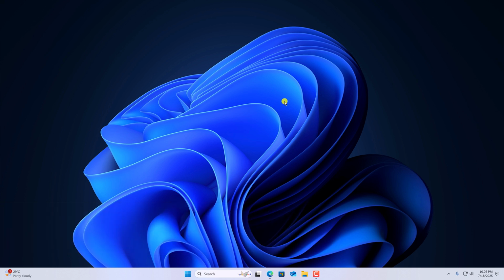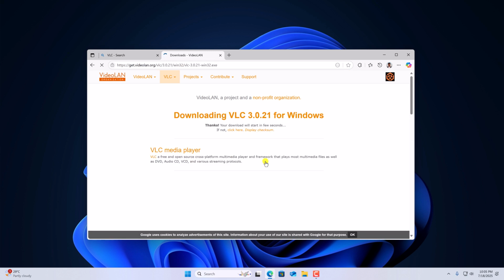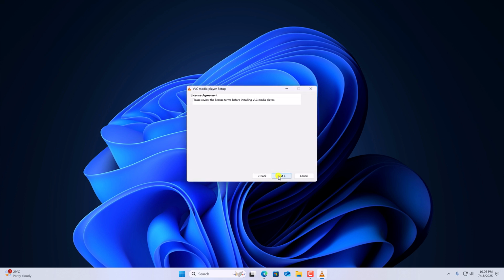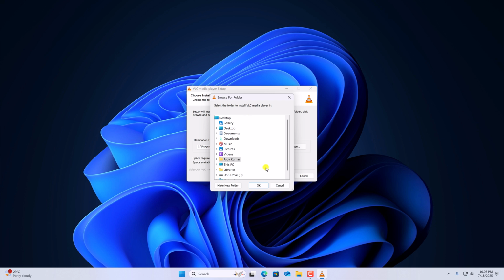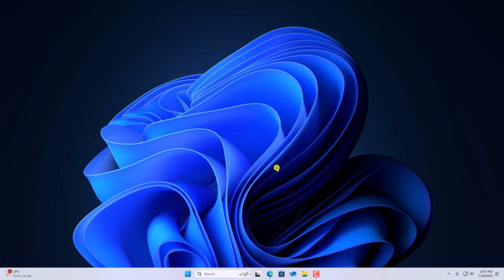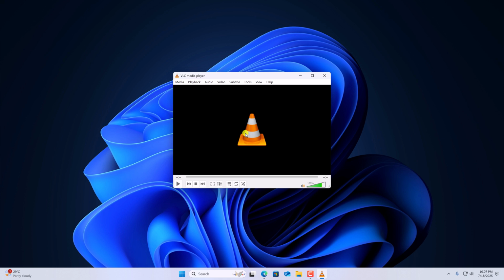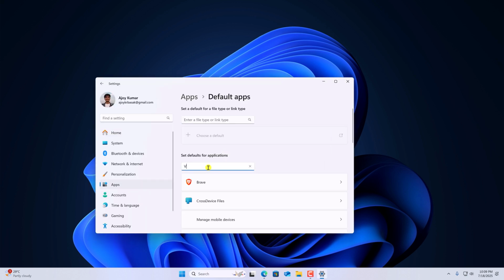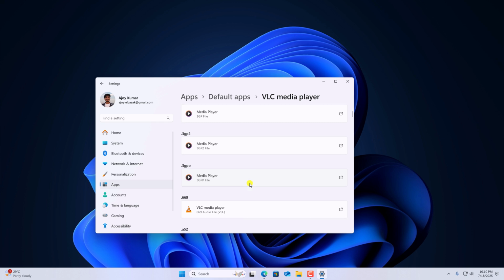How to Install VLC Media Player on Windows 11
In this video, we are going to learn how to download and install VLC Media Player on Windows 11. We'll also discuss how to set VLC Media Player as the default media player on Windows 11.